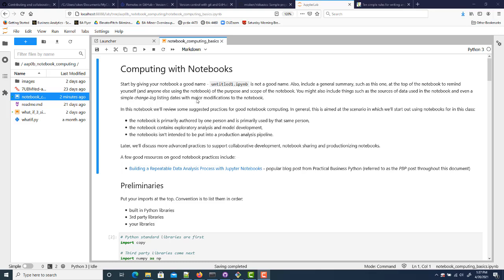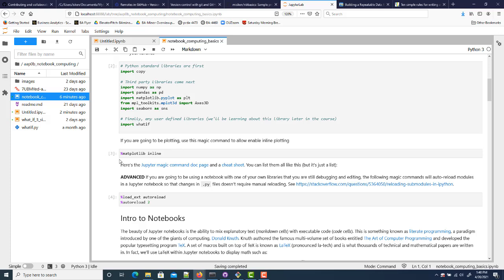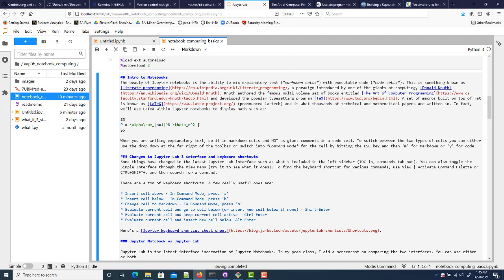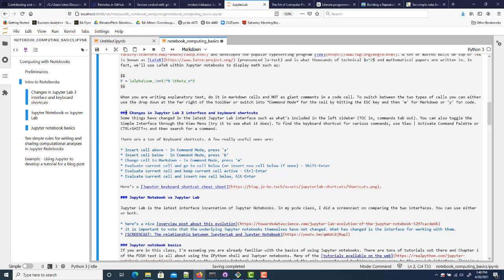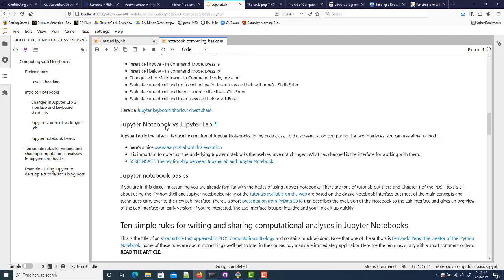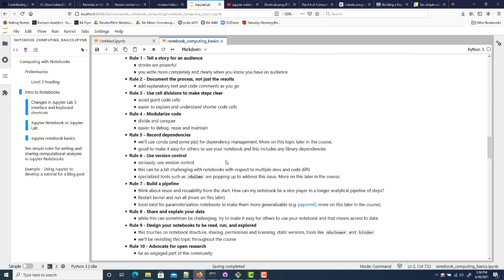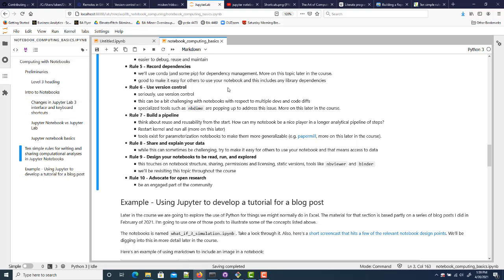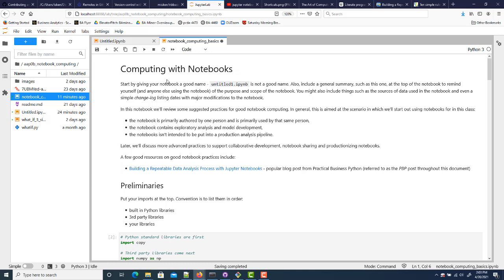aap - notebook basics